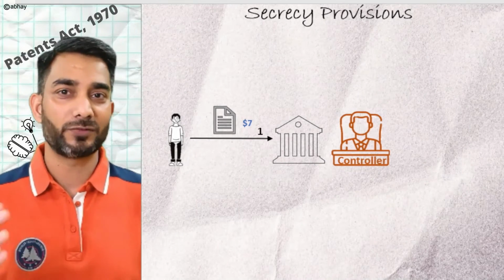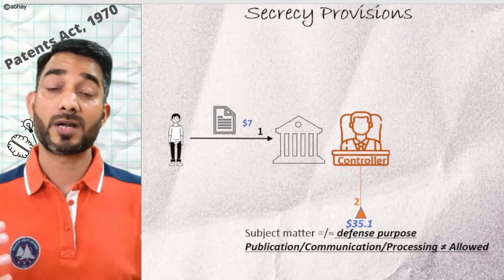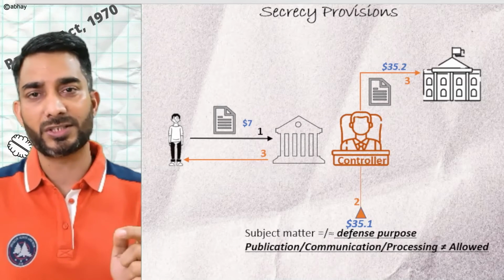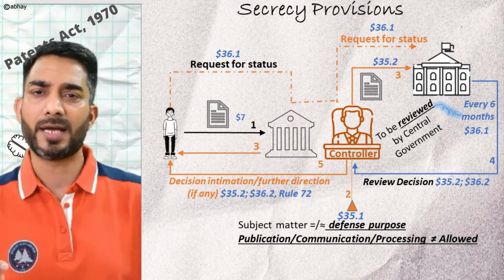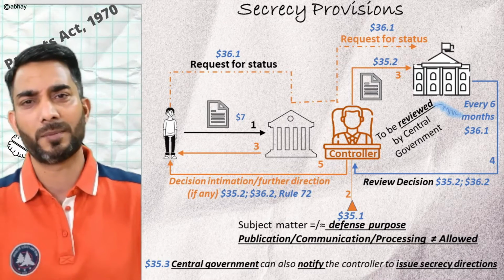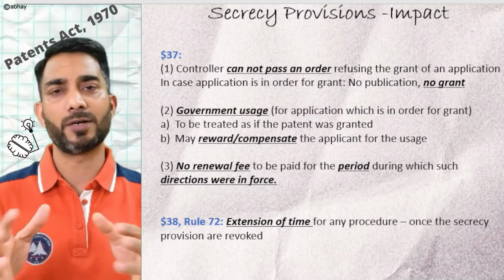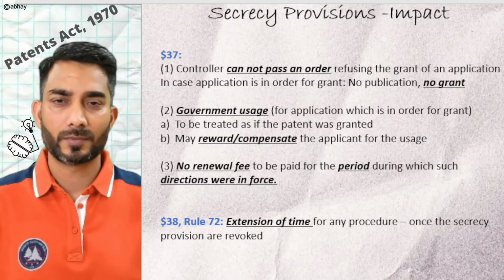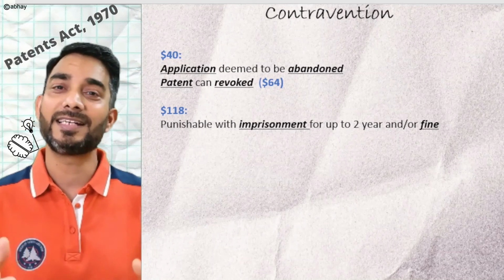Sections 35-37: - Secrecy Directions (Indian Patents Act)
When it comes to patent applications for inventions related to defense or atomic energy, secrecy directions are often enforced by the Indian government. This means that the application is temporarily put on hold, and communication or publication of any information related to the invention is prohibited.

In this session, we discuss the process of obtaining clearance from the central government and the subsequent revocation of secrecy directions, which allows the patent application to be processed further. This is an important consideration for inventors who may be working on sensitive technologies or in industries that require government clearance.

Sections 35 and 39 of the Indian Patents Act detail the requirements for secrecy directions and the process for revocation. Join us to learn more about how to navigate these complex regulations.

By the end of this video, you'll have a comprehensive understanding of the secrecy provisions under the Indian Patents Act and how it impacts your patent application process. In case you are looking for becoming a patent agent. The details in this video will provide you deep insight to ace the patent agent examination.